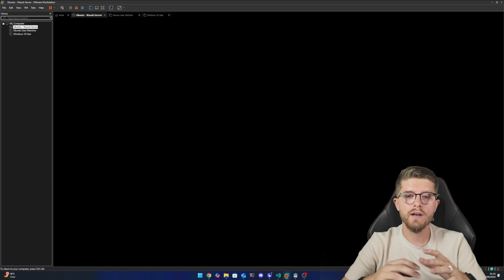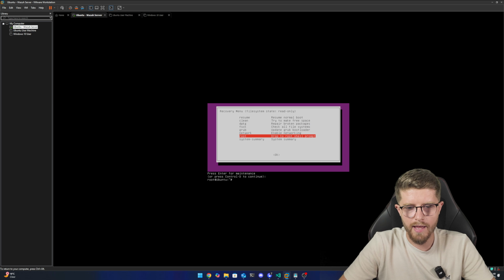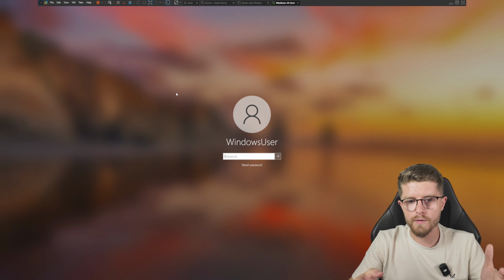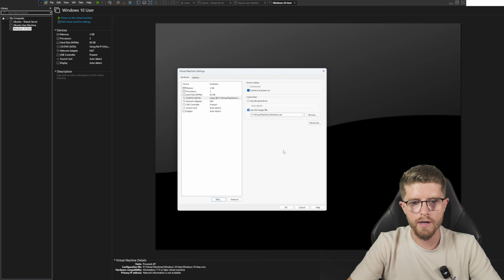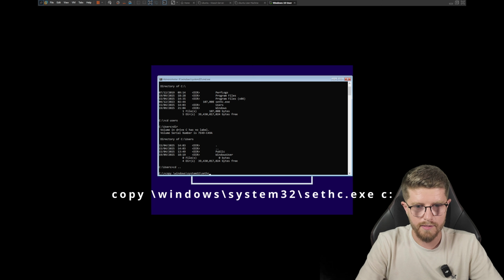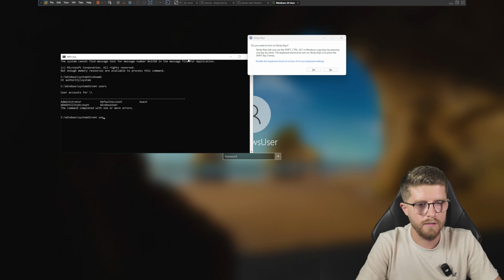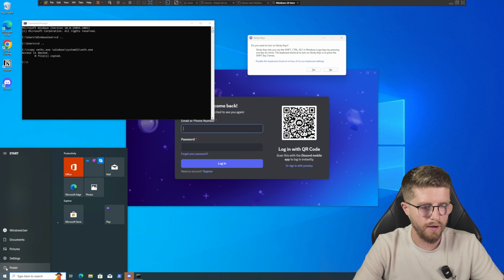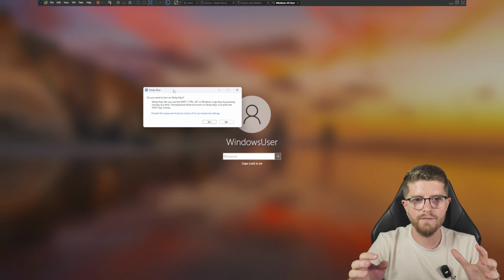Forgot Your Windows or Linux VM Password? Try This!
In this quick, step-by-step tutorial, you’ll learn how to reset forgotten passwords on both Ubuntu and Windows 10 VMs safely and efficiently. Follow along to recover your Ubuntu password or perform a Windows 10 password recovery without losing any data.

This guide works across VMware, VirtualBox, Hyper-V, and even physical hosts. Important: This method does not work on encrypted disks (BitLocker), so make sure your VM isn’t encrypted before following these steps.

Perfect for cybersecurity labs, home lab setups, or IT troubleshooting, this tutorial helps you regain access to your VM quickly - so you can get back to work in minutes! 🚀 Watch now to reset your VM password and get back on track!

Chapters:
00:00 - Intro
00:43 - Resetting a Forgotten Linux VM Password (Ubuntu)
03:45 - Resetting a Forgotten Windows 10 VM Password
09:57 - Conclusion & Outro